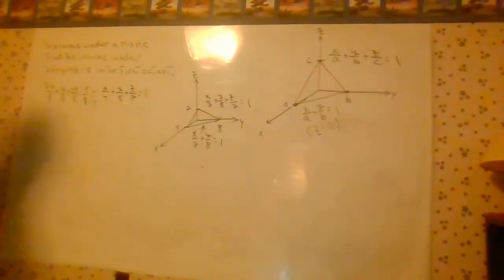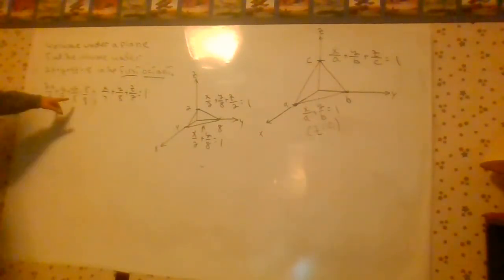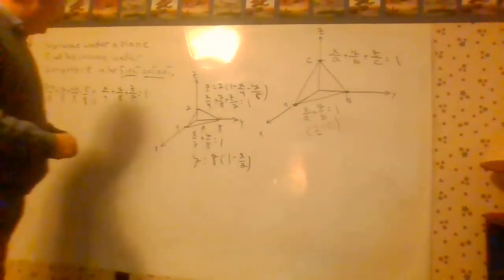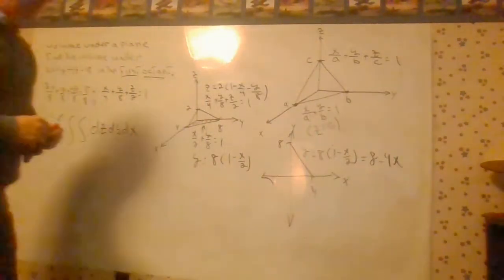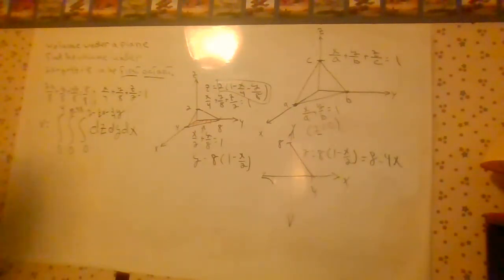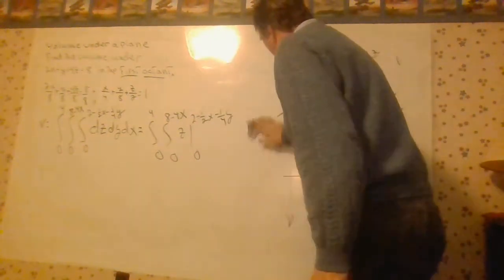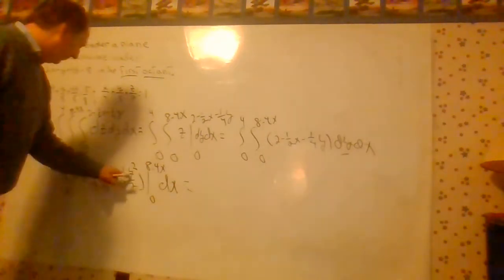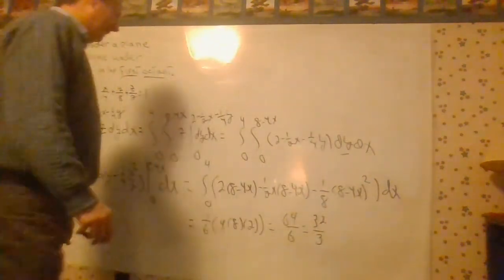Volume under a plane